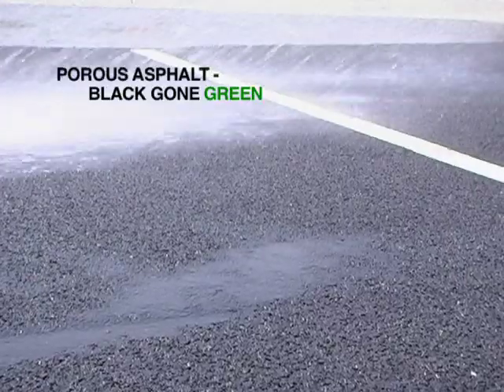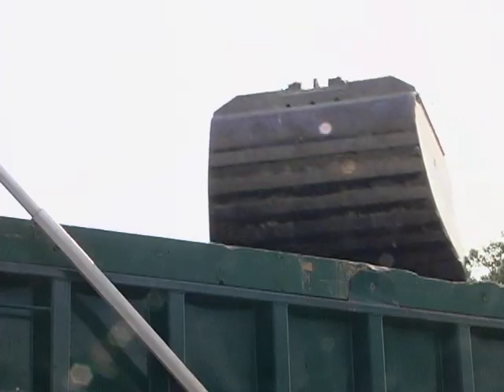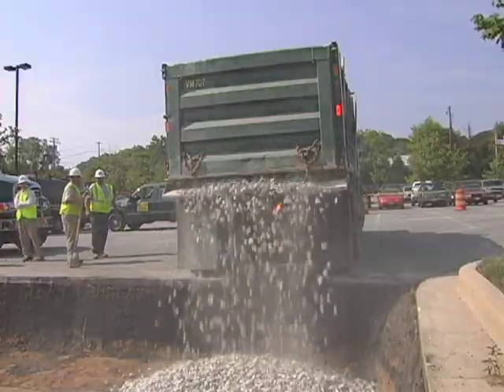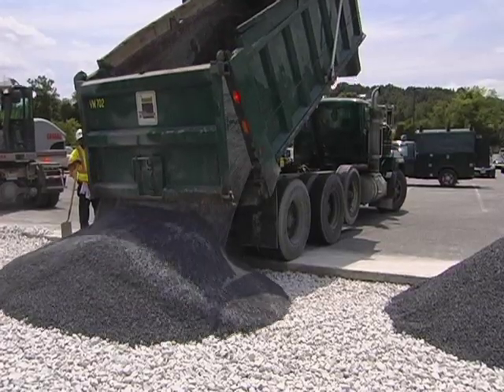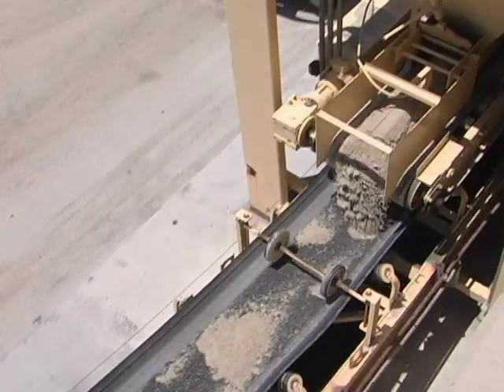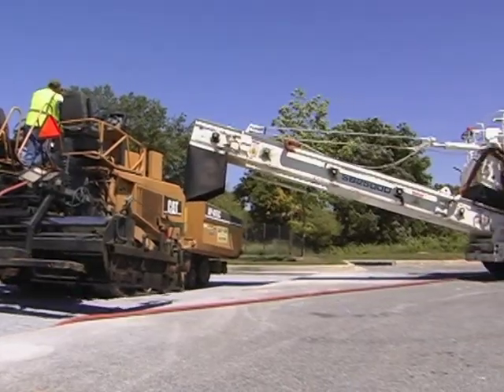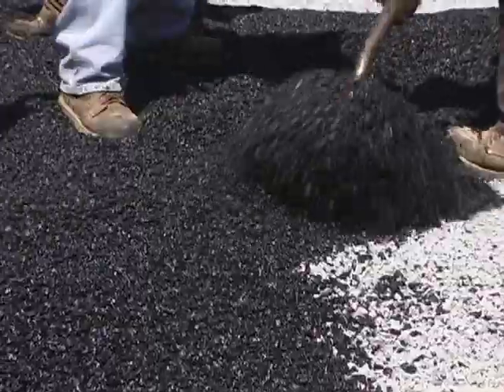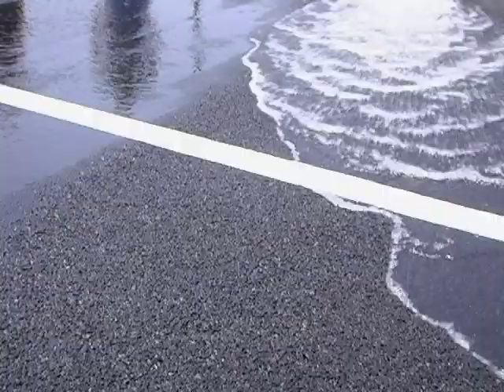Porous Asphalt Demonstration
Black is the new "Green"! Porous asphalt is pervious asphalt that allows water to penetrate into an underground storm water management facility. This will allow the water to perk into the ground naturally.

Gray & Son, Inc and Maryland Paving, Inc. installed a porous asphalt section into their parking lot at the corporate office. This video takes you through the entire process for installing this storm water management system. From excavation, installation of aggregate and porous asphalt to a demo on the final product, this video takes you step by step. We even take you to one of our Maryland Paving Asphalt Plants to show you how asphalt is made. Please visit our websites for more information.